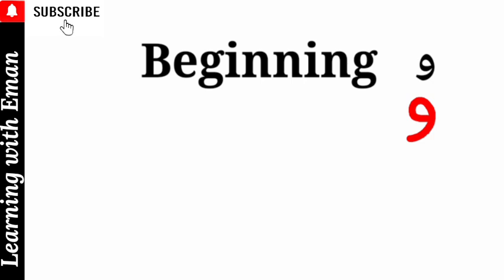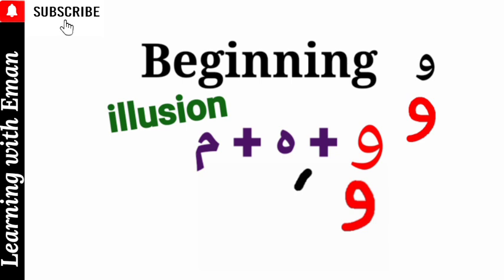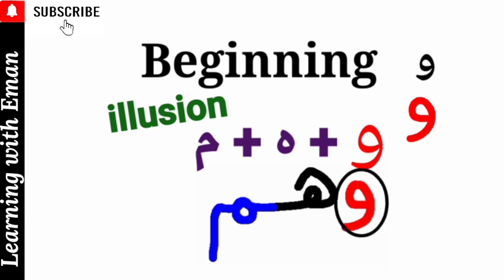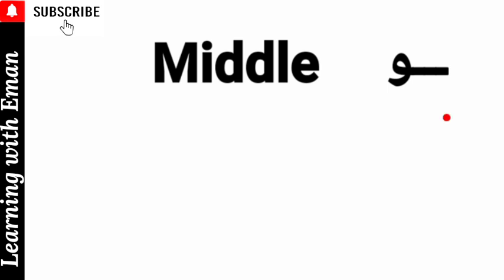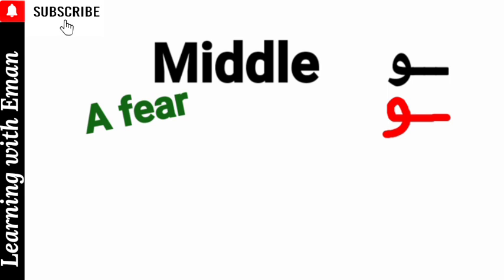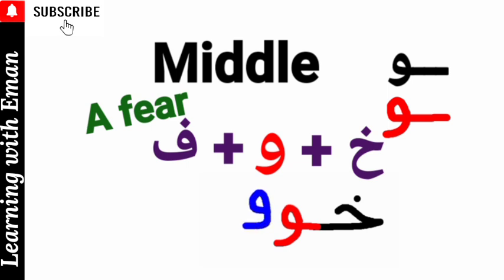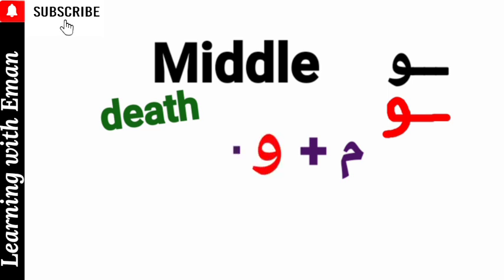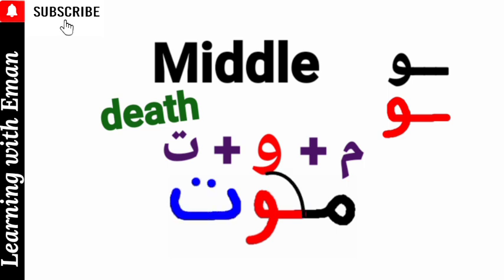Arabic Writing for Beginners _ Waw Wonders: Exploring short Vowels and different shapes of waaw و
Arabic Writing for Beginners _ Waw Wonders:  Exploring short Vowels and different shapes of waaw و .The letter waw has two forms: isolated و and final ــــو .Which of the shapes to use depends on the letter's position in the word and surrounding letters. Do not forget that Arabic is written from right to left.The letter waw is right joining. That means that it wants to connect to the right (with the letter before it) but not no the left (with the letter after).
.Join us on a mesmerizing journey through the intricate world of Arabic calligraphy as we delve into the captivating shapes of the letter Waw and explore the harmonious dance of short vowels. In this illuminating video, we unravel the mysteries behind the various forms of Waw and uncover the subtle nuances of vowel placement within Arabic words. Whether you're a language enthusiast, a calligraphy aficionado, or simply curious about the beauty of Arabic script, this video promises to enlighten and inspire. Prepare to be enchanted by the elegance of Arabic as we unlock the secrets of Waw and vowels, revealing the artistry and expression inherent in every stroke."
If you want to get started reading and writing Arabic, this is THE place to start. You'll learn Arabic in mere minutes with these audio and video lessons, so join us in our Channel .Learning with Eman

 In this video series, you will learn Arabic writing ,this series for Beginners
8_Arabic writing for Beginners _ How to read & write Arabic words with forms of the letter Daal | د |